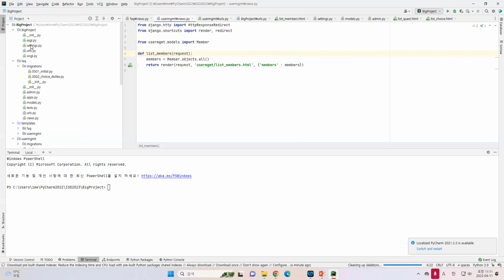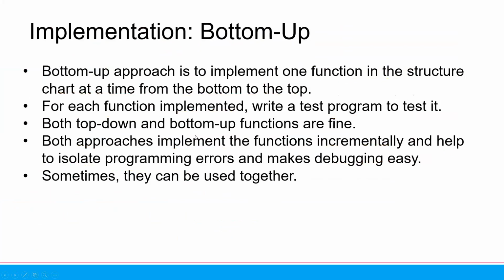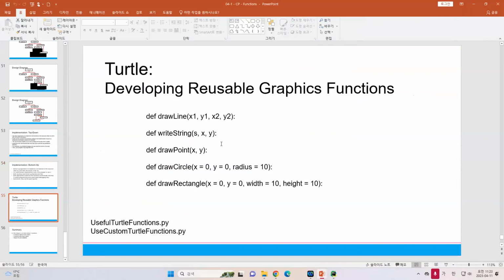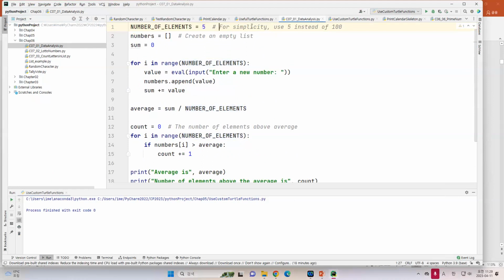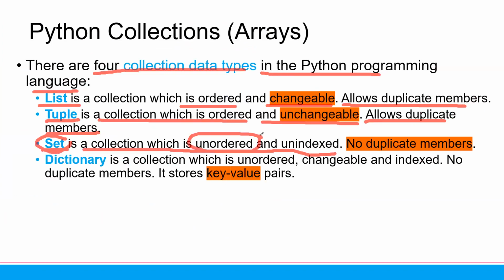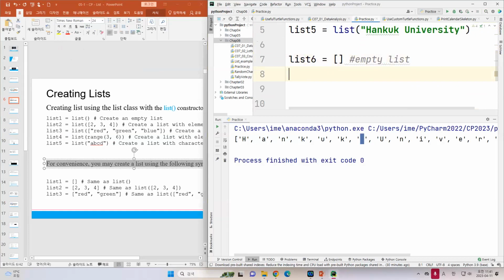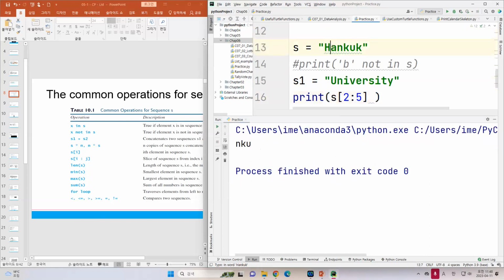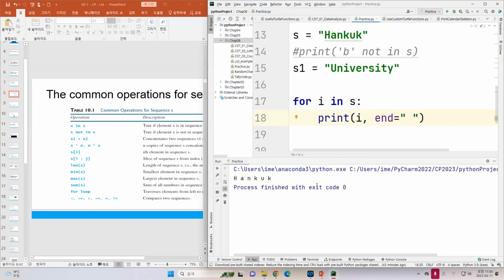20230411 - CP - Functions